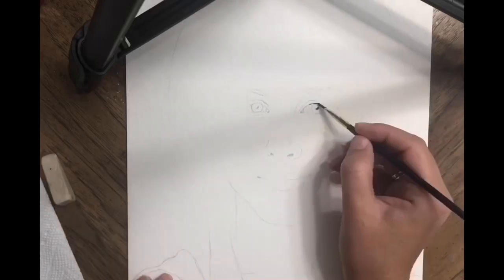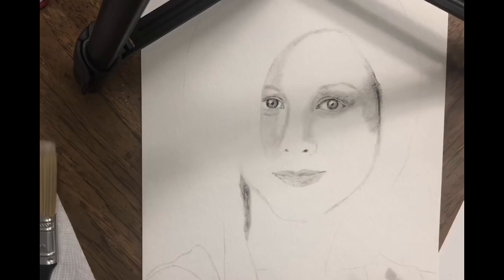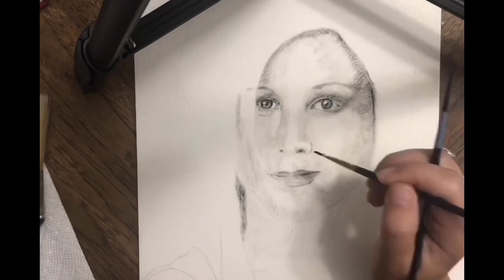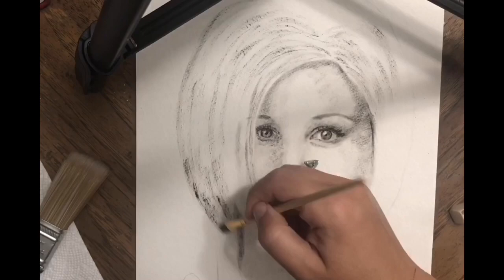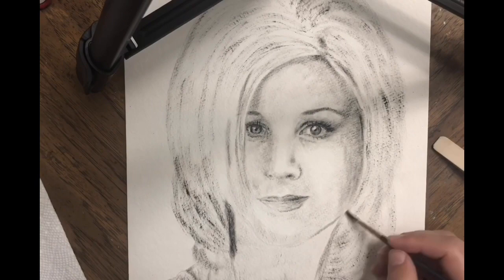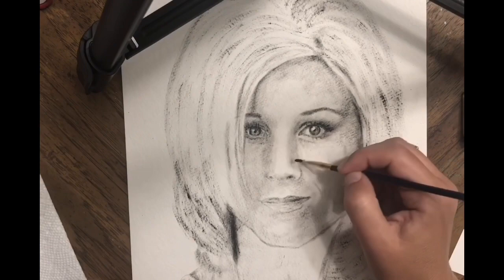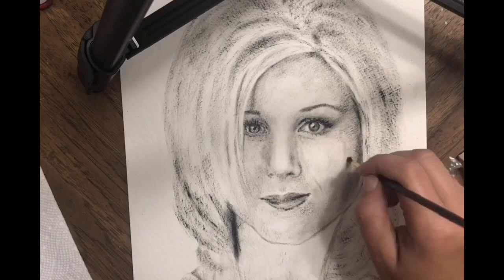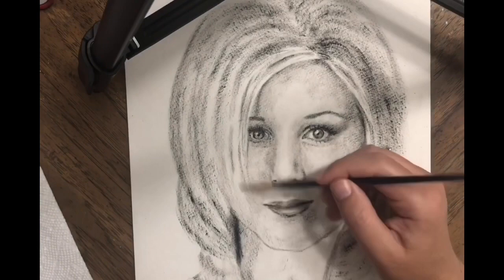Jennifer Aniston portrait painting dry brush technique failure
This is my first time using dry brush technique for portrait painting. I used black oil paint and watercolor paper. I don’t like how the portrait turned out. It is not the result I was looking for, but anyway it was an interesting learning experience and I hope you can try it and share with me what do you think about it.